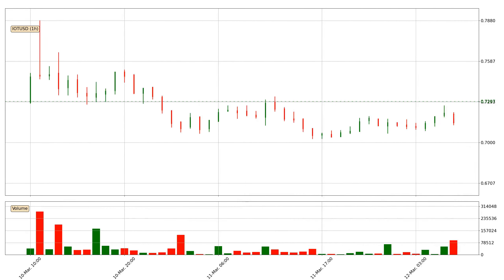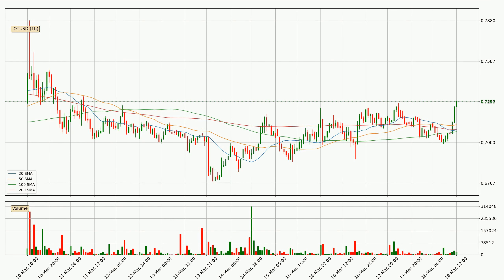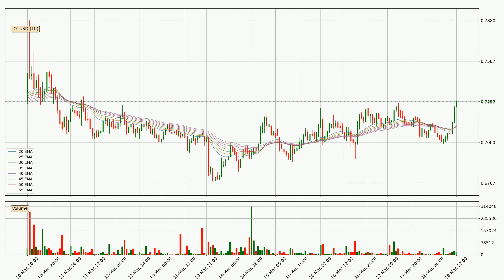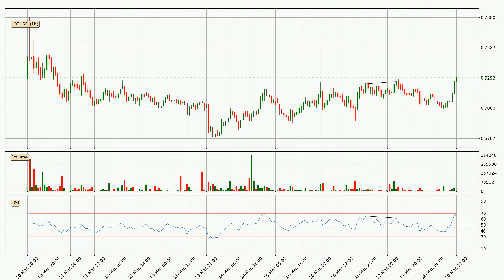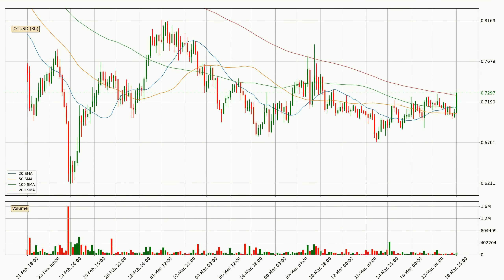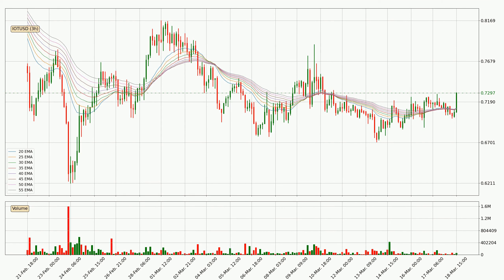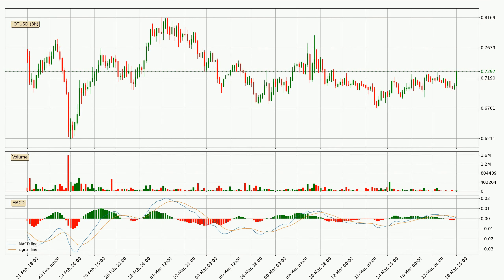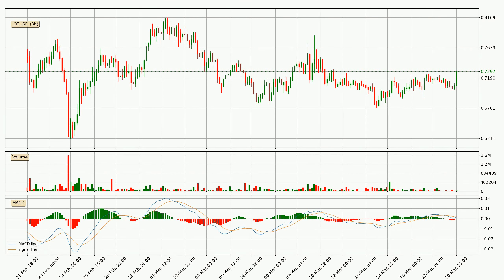Price Up With 2.4% 🔺 For IOTA. What Follows Next For IOTUSD? | FAST&CLEAR | 18.Mar.2022